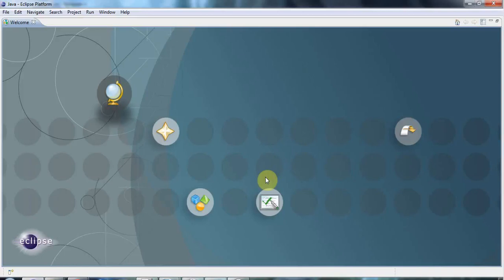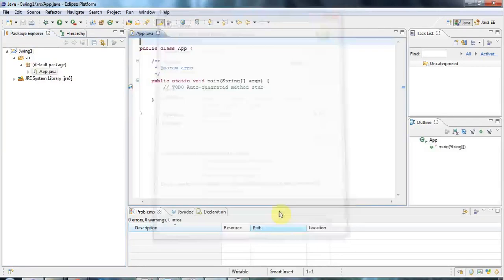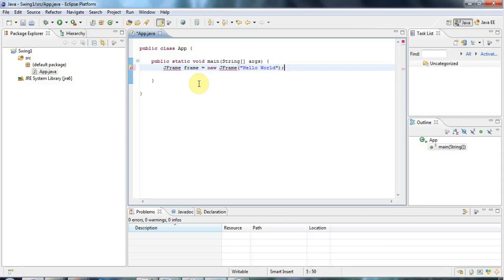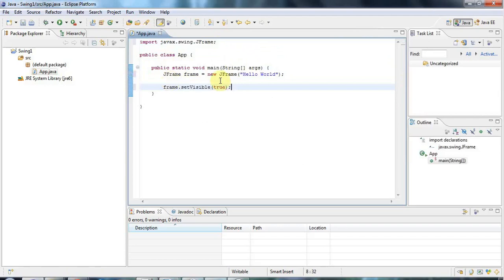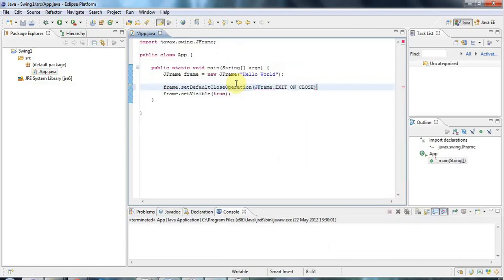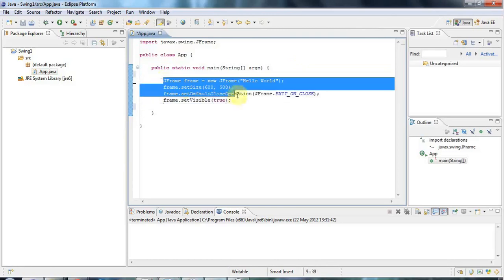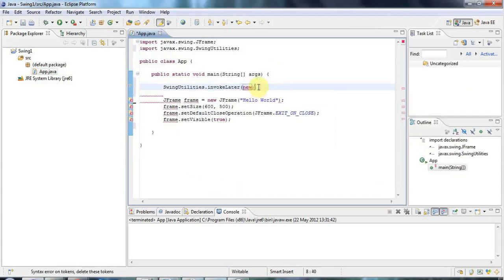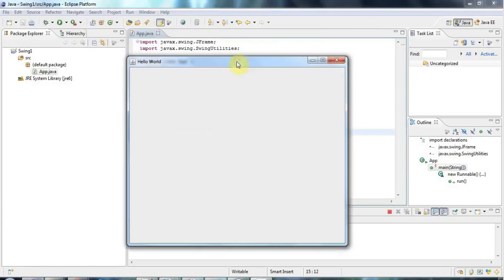Lesson 2 Creating a Basic Swing Application